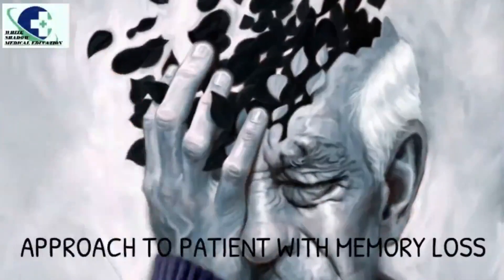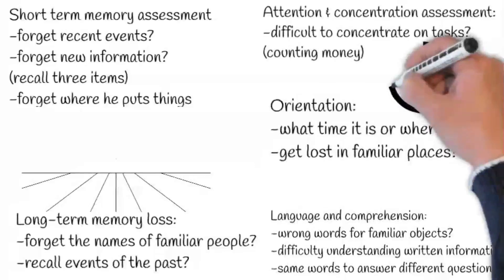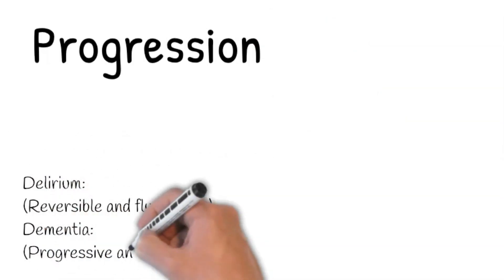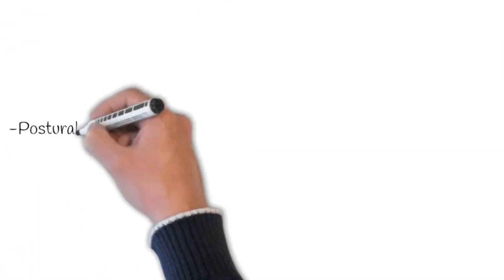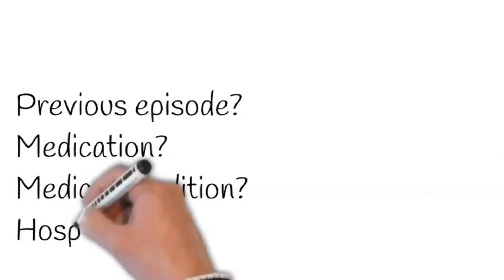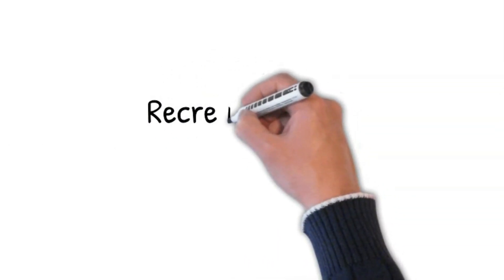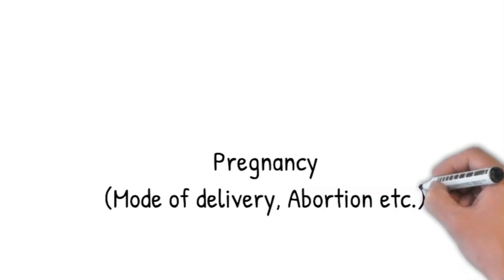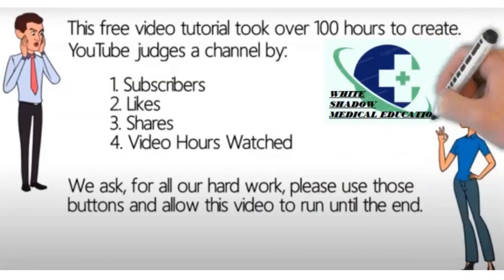(MRCP PACES PLAB USMLE) APPROACH TO A PATIENT WITH MEMORY LOSS, MEDICAL HISTORY SERIES PART 15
Lets learn,how to differentiate among different causes of  memory loss by asking simple questions:
P3MAFTOSA

Memory assessment:
Here, we will ask questions regarding, short-or long-term memory loss, separately.

Firstly for short term memory assessment, ask:
Does patient easily forget recent events? Like, what was the content of last night dinner?
Does he forget new information he has just been told? Simply describe names of three things to him and after few minutes, ask him to recall: what were those 3 items?
Does he forget where he puts things? Like car keys or mobile phone?
This will provide the detail of integrity of short term memory status.
Next,
For,
Long-term memory loss, ask:
Does he forget the names of familiar people? Like name of his son or brother?
Can he still recall events of the past? Like birthday of his mother?
Regarding,
Attention and concentration assessment, simply ask:
Does he find it difficult to concentrate on tasks that require concentration and attention, like counting money or spell the word backwards?
For,
Orientation, ask about:
Does he need to be frequently reminded of what time it is or where he is?
Does he get lost in familiar places?
Next, ask about:
Language and comprehension
Does he use the wrong words for familiar objects?
Does he have difficulty understanding written information?
Does he use the same word(s) to answer different questions?

In the last, ask about:
Praxis
Does he have difficulty in performing activities like dressing, washing or using household equipment?